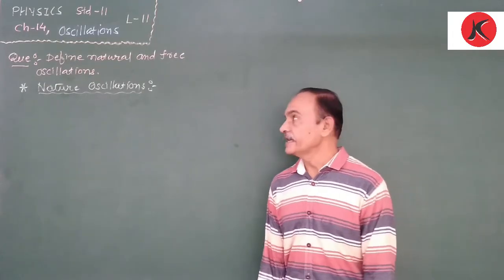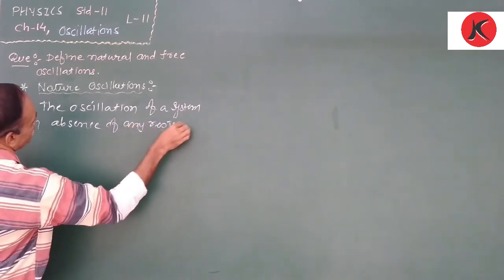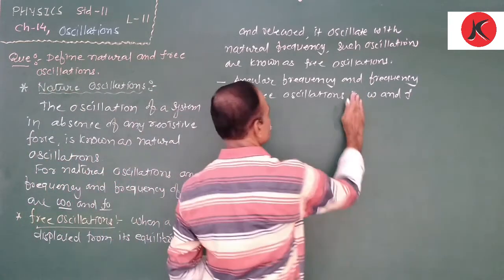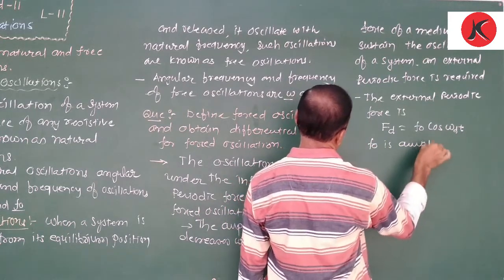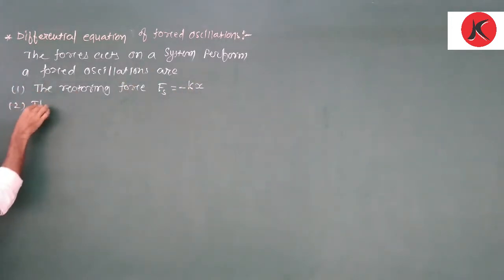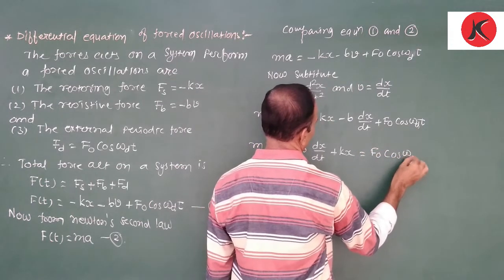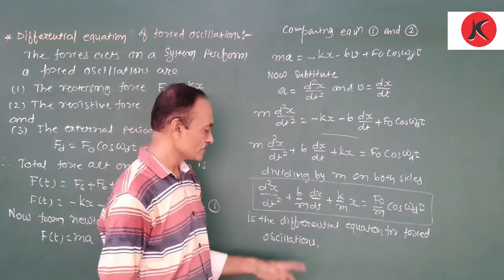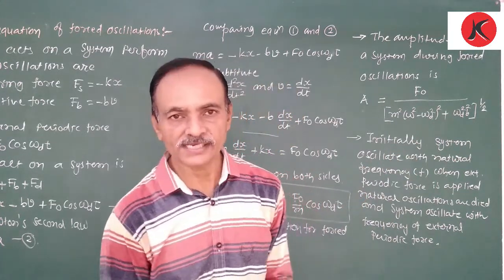CLASS 11 ENG MED PHYSICS | CH:14 OSCILLATIONS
NATURAL AND FREE OSCILLATIONS